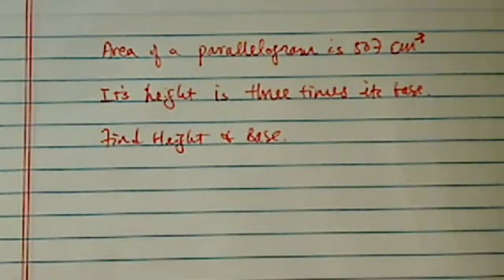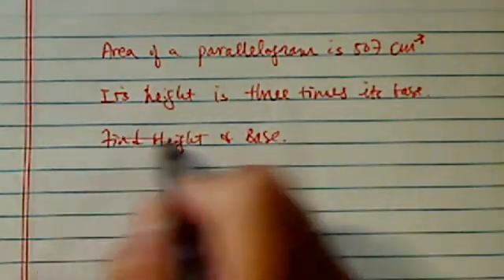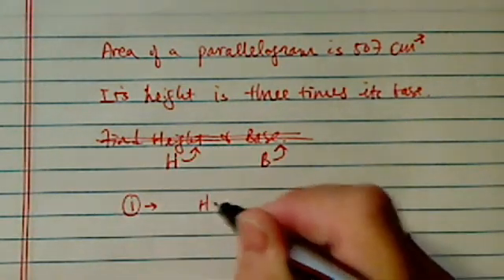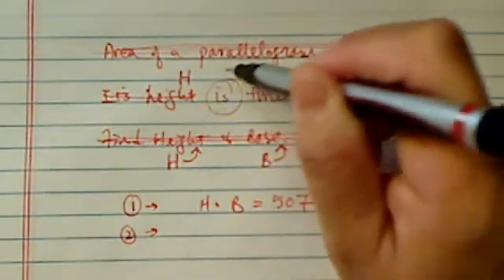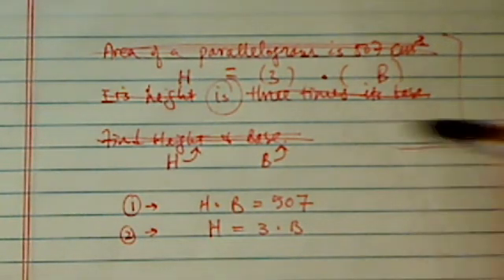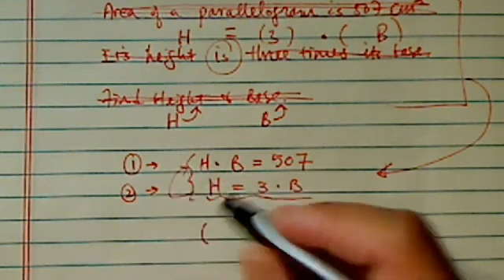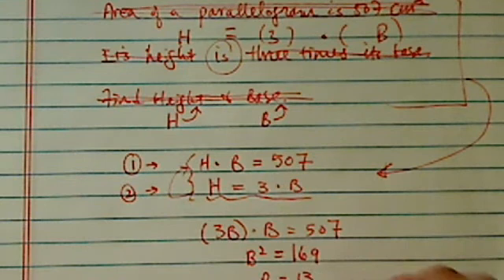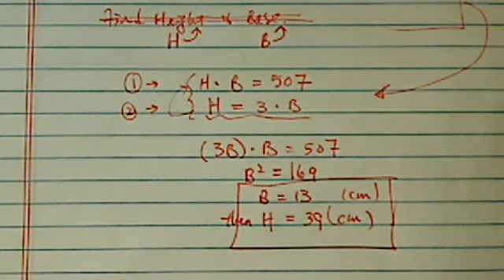*Word Problem with Area: the area of a parallelogram is 507 cm^2 and ....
A production.the area of a parallelogram is 507 square centimetes and its height is three times its bse. find the base and the height